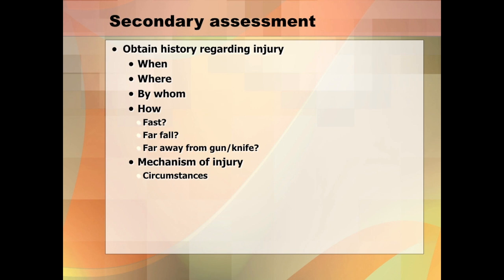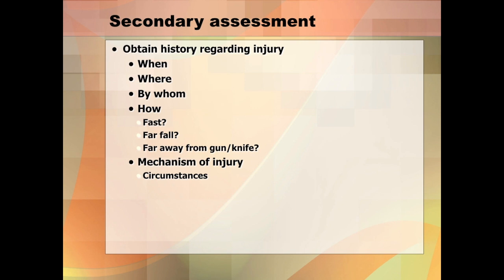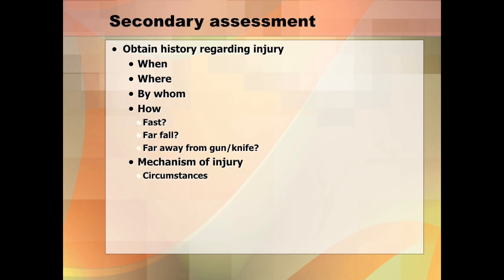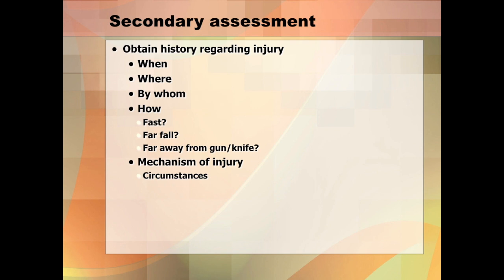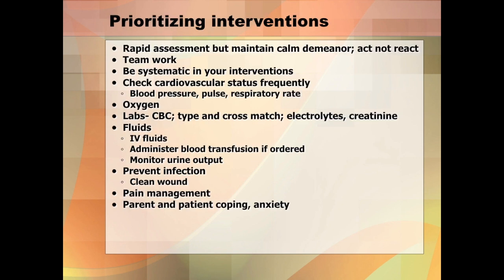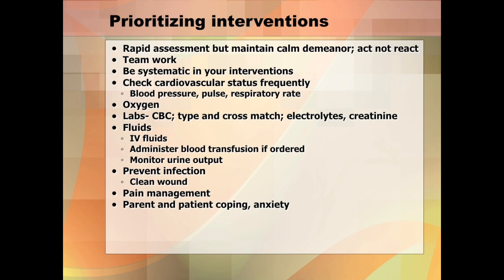Accidental injuries-part 2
This video is about Accidental injuries-part 2